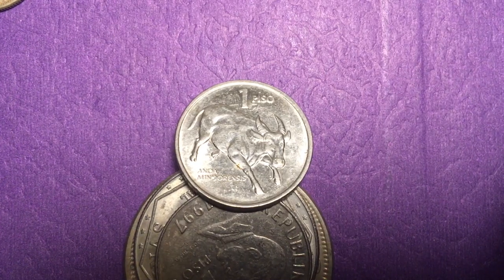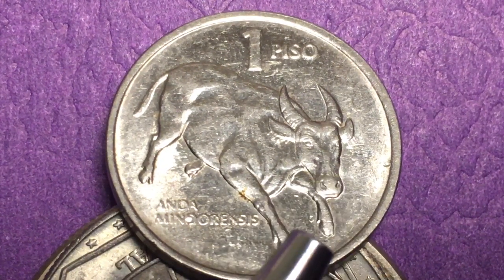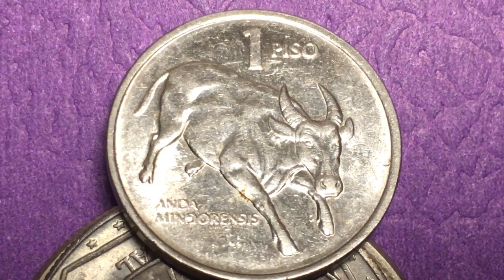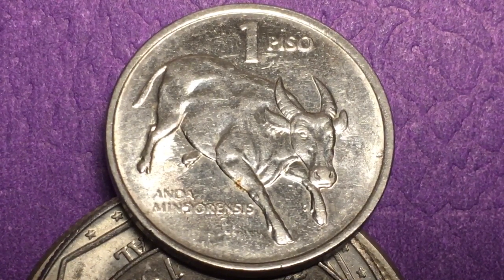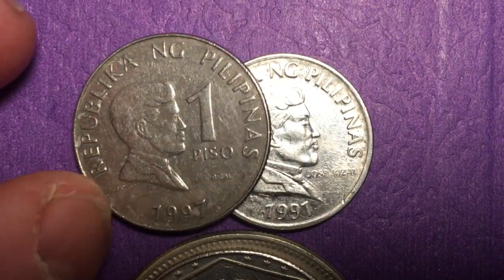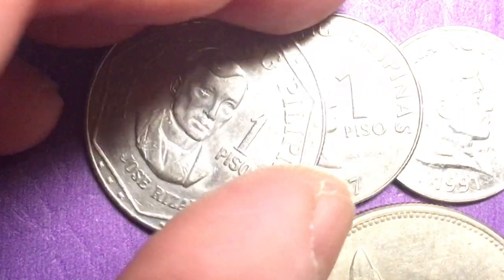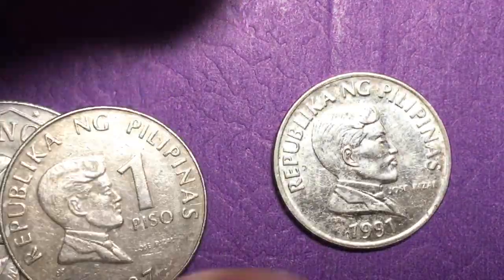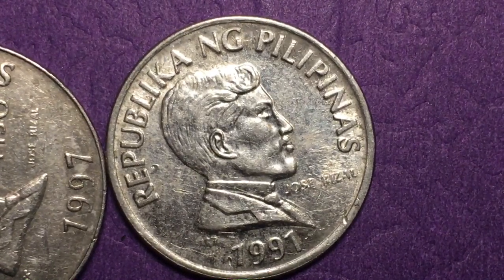Philippines 1991 - 1 Piso 1 Peso - Tamaraw - Anoa Mindorensis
In this video we look at the Philippines 1991 - 1 Piso 1 Peso - Tamaraw - Anoa Mindorensis.  We examine the front and the back of the coin and magnify it so you can see the details clearly.  Enjoy coin collecting!